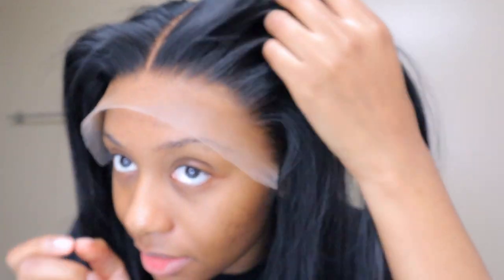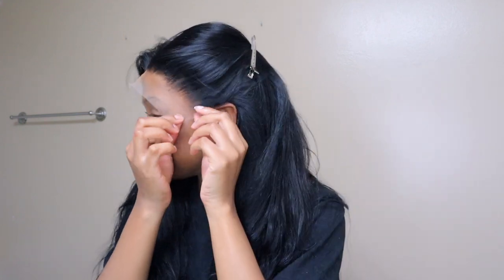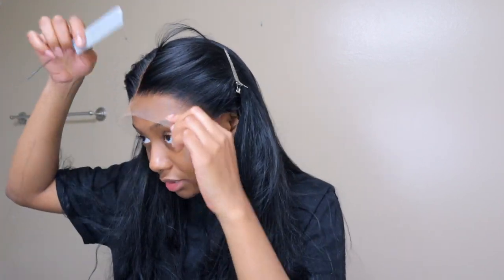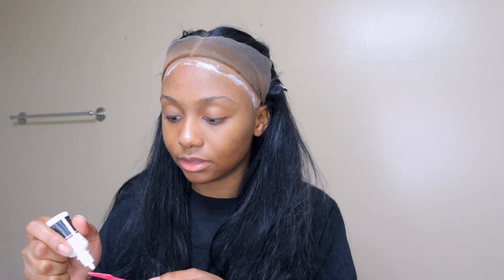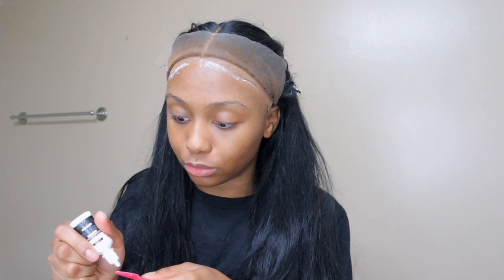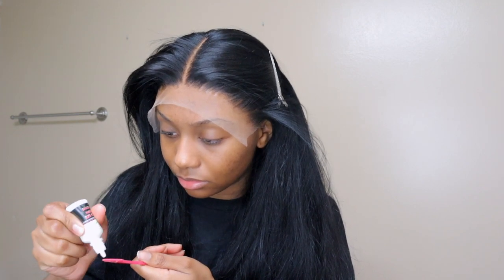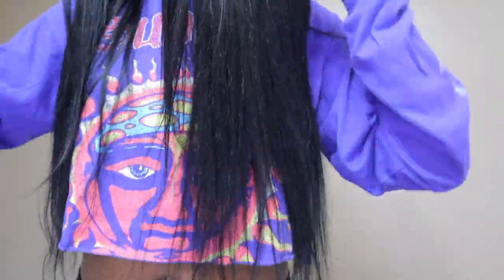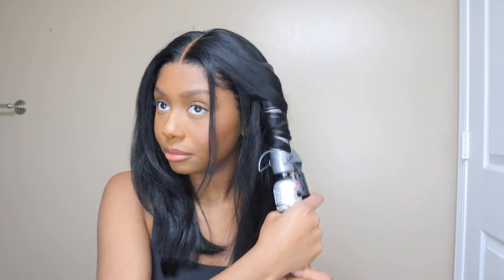Watch Me Install This 13x4 HD Body Wave Wig | Ft. Klaiyi Hair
Big Sale!!! Affordable Youth Series Hair:➤

Amazon Klaiyi HairStore:➤